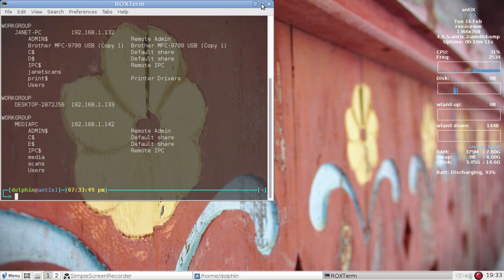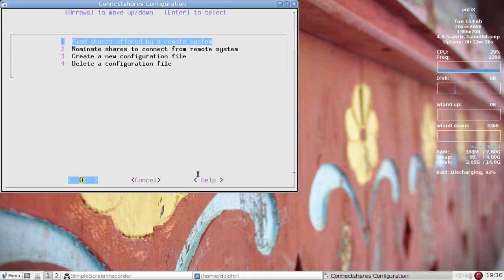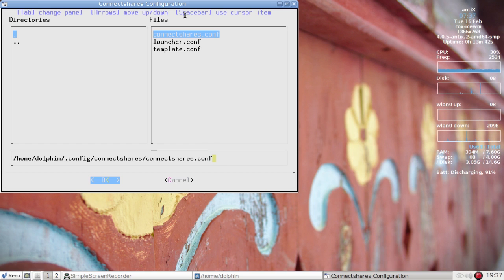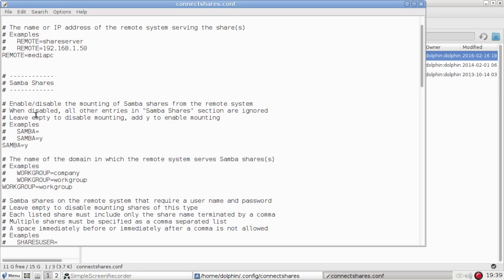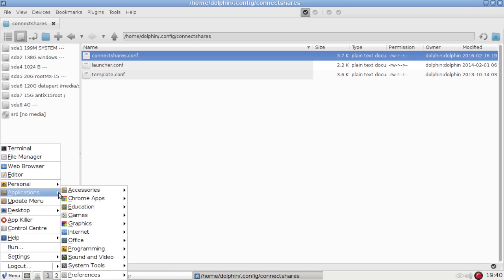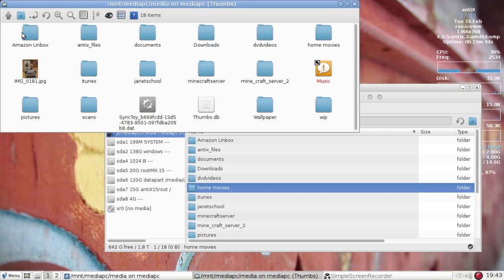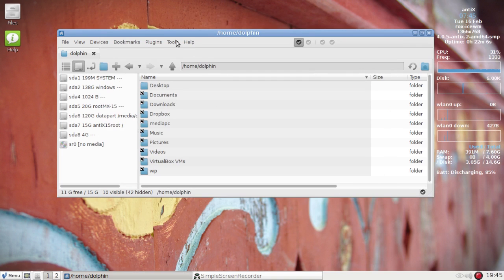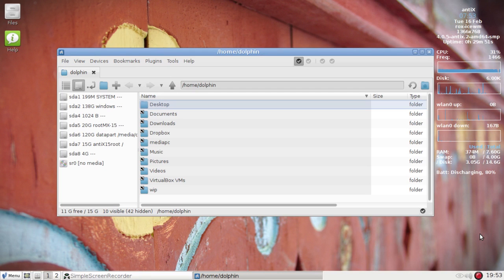antiX 15 - Find and Mount Network Shares (includes updated connectshares info)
Find and Mount existing network shares using the tools that come preinstalled in antiX.

If the color of the connectshares configuration utility don't work for you, the file is located in /home/user/.config/connectshares/connectshares.conf.

connectshares
spacefm
udevil

d.o.